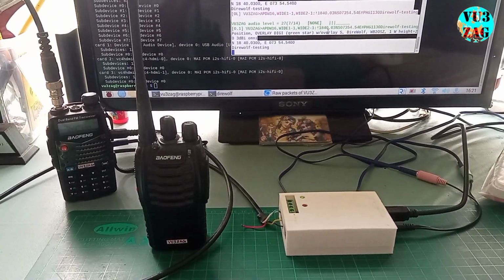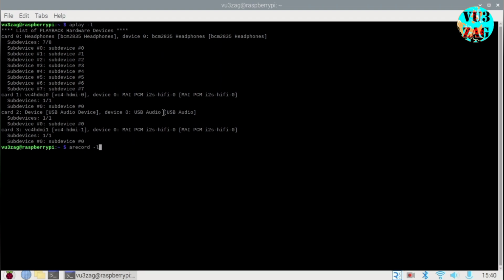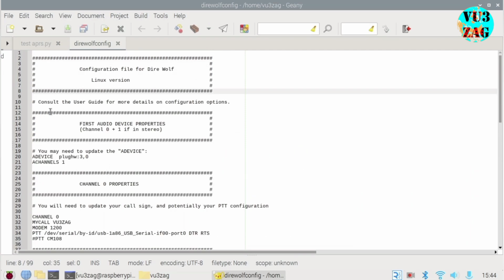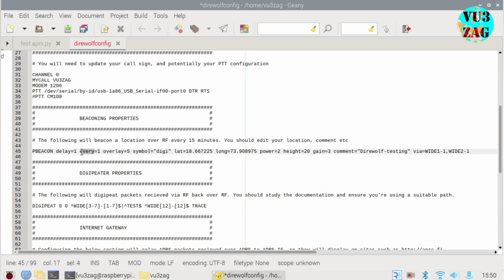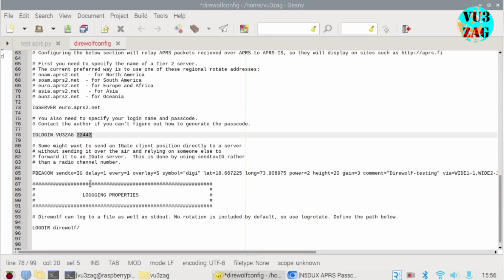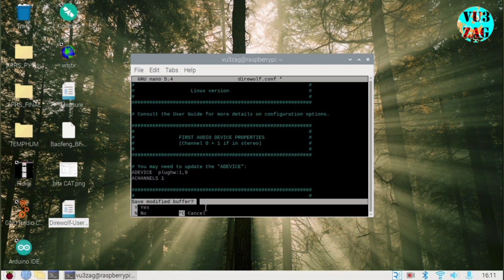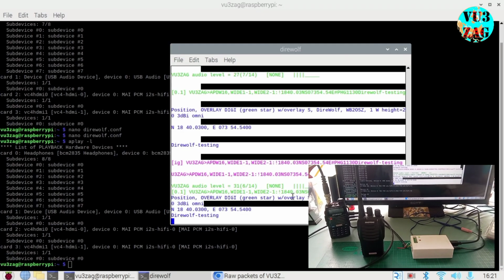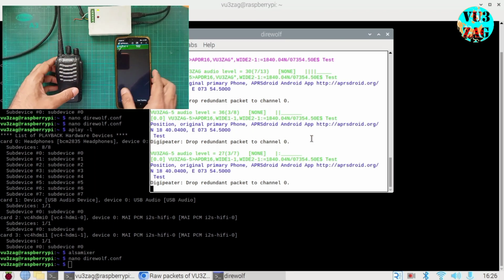APRS Digipeater setup with Dire Wolf on Raspberry Pi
APRS (Automatic Packet Reporting System) digipeater is a device or software that receives, digipeats (retransmits), and potentially routes APRS packets in a radio network. APRS is commonly used by amateur radio operators to transmit real-time location and telemetry data, weather information, and other messages over radio frequencies.

A digipeater listens for APRS packets, and when it receives one, it can retransmit that packet to extend the range of communication or help data reach its intended destination. Digipeaters typically have a specific call sign and parameters that determine when and how they retransmit packets, ensuring efficient and controlled APRS network operation.